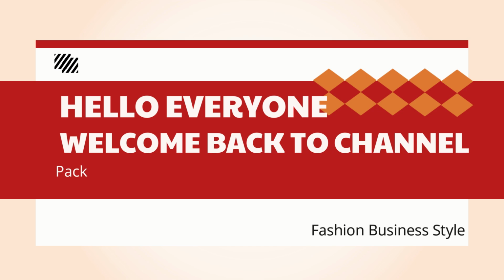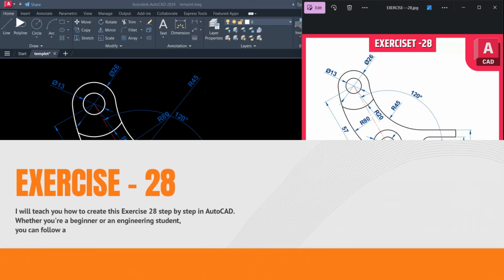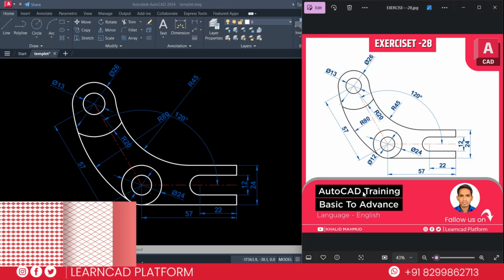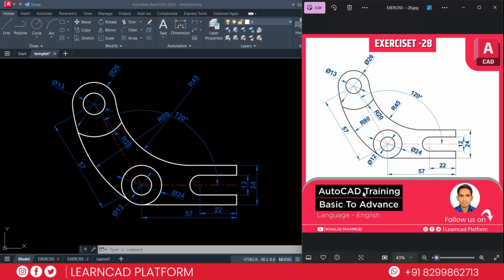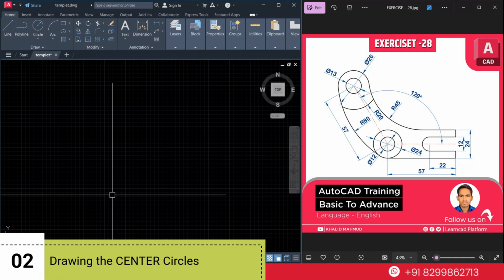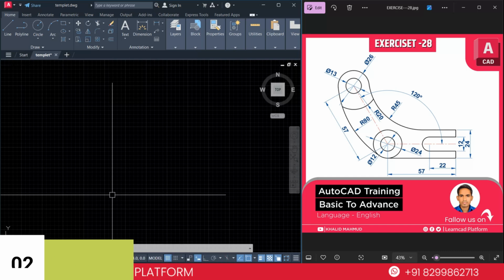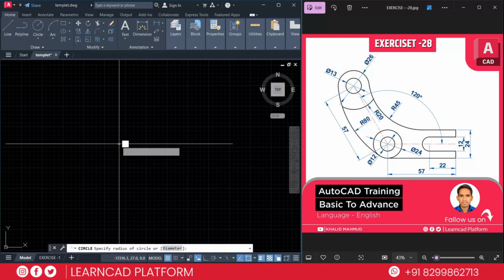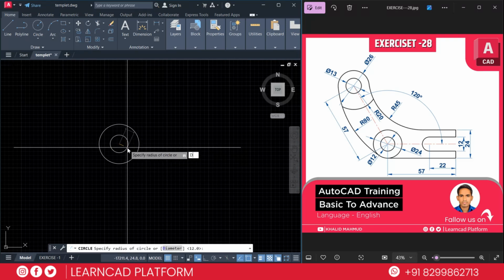AutoCAD 2D Practice Exercises 28 | Beginner to Advanced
🔹 Welcome to another tutorial on AutoCAD! In this video, we will create Exercise 28 step by step. Whether you’re a beginner or an engineering student, this guide will help you improve your 2D drawing skills.

 👨‍💻 What you'll learn in this tutorial:
Drawing circles, arcs, and lines in AutoCAD
Adding dimensions to complete the drawing
Tips to make accurate technical drawings
 This tutorial is perfect for:
 ✔️ Engineering students (Mechanical, Civil, Architecture)
 ✔️ AutoCAD beginners and professionals